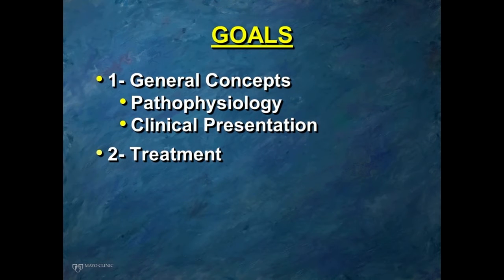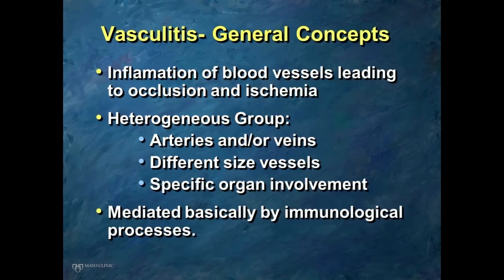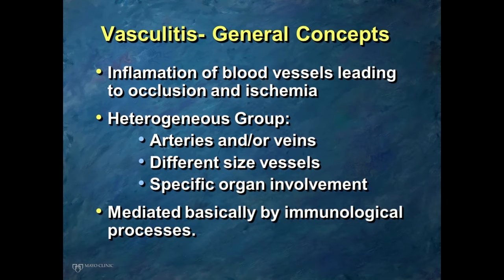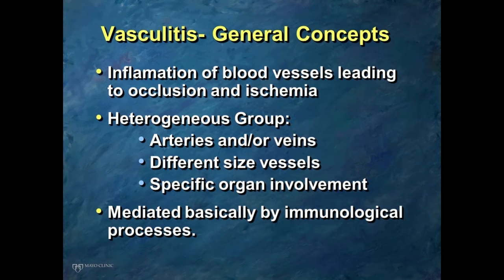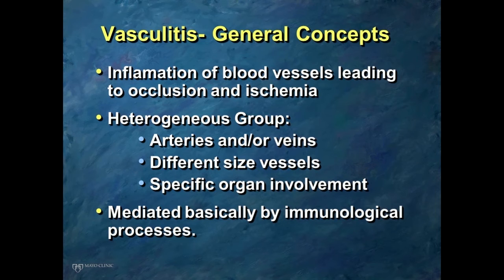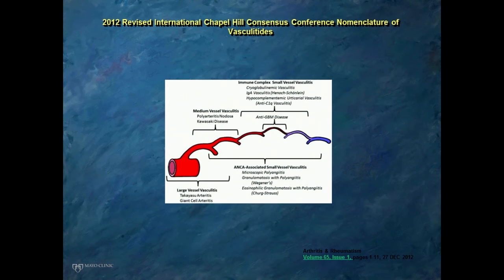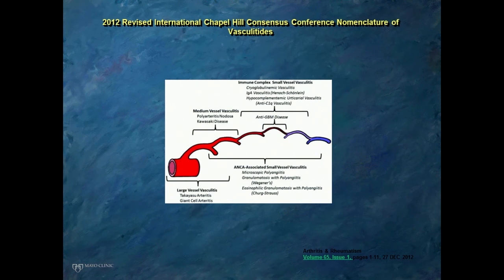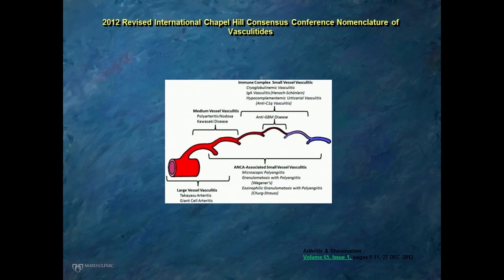Vasculitis: Clinical Review by Andy Abril, MD | Preview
Andy Abril, MD, shares a comprehensive review and overview of vasculitis, including general concepts, pathophysioligy, clinical presentation and treatment.

Check out this preview of Andy Abril, MD’s informative medical talk about Vasculitis: Clinical Review. You can view the full video and many others like this by being a subscriber. Learn from the world's best doctors, online with GIBLIB!